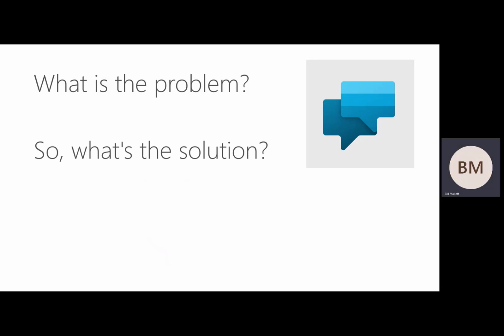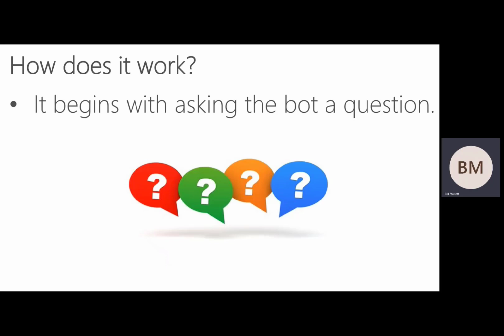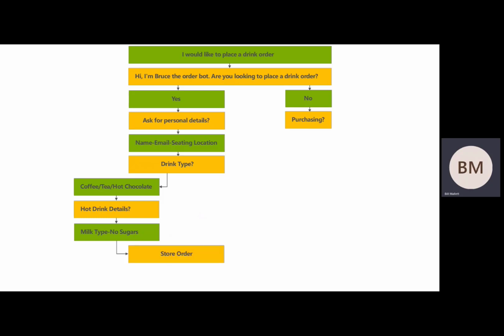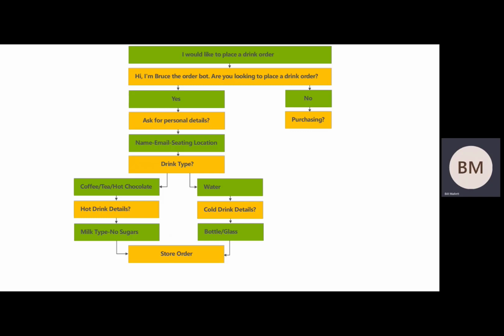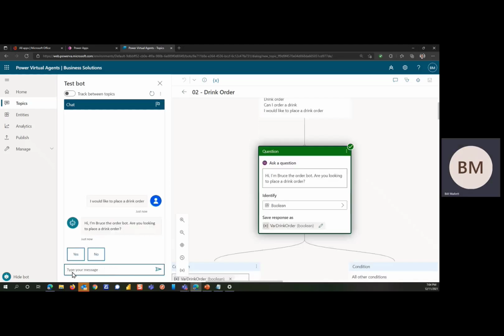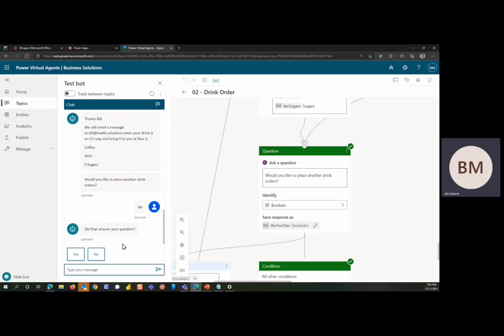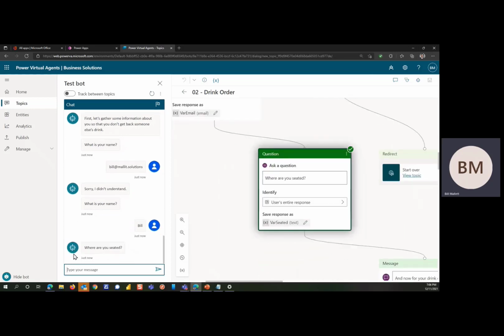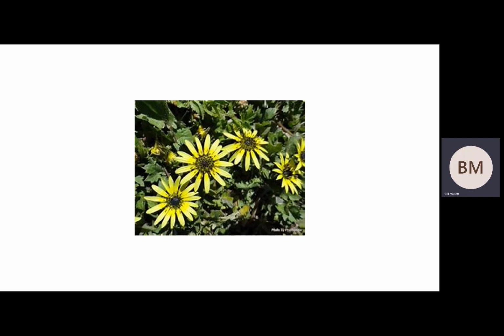Patron Power Platform Community November 2021 Webinar - Session 3